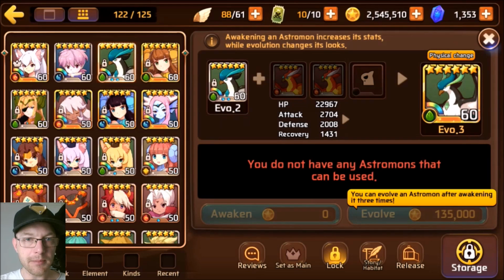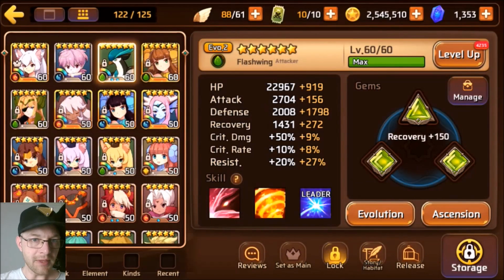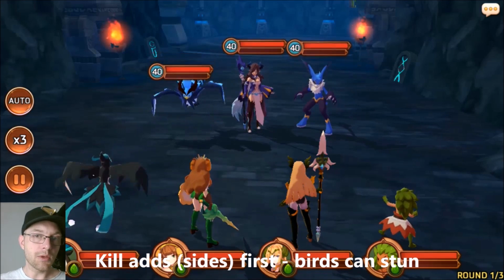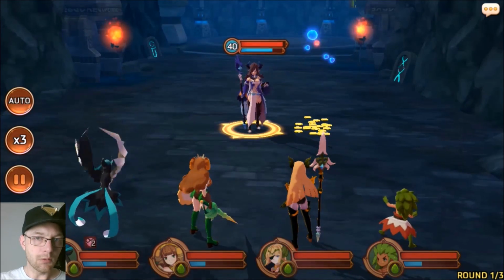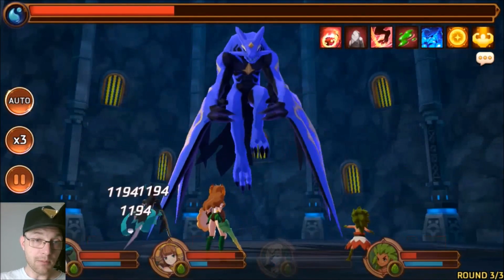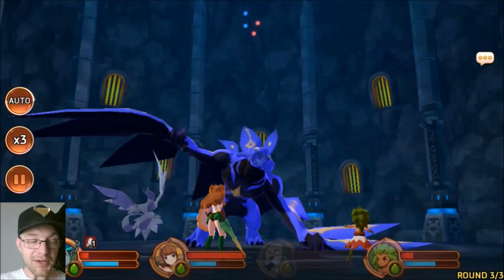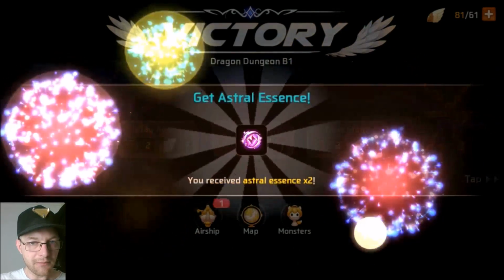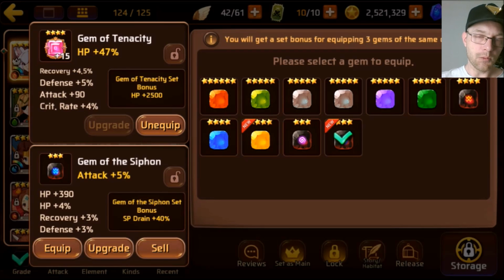Monster Super League (MSL) - Dragon Dungeon B1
In this Monster Super League (MSL) video I am sharing my first trip into the Dragon Dungeon (B1), sharing my thoughts about the setup, loot and difficulty of the Dragon Dungeon B1.

After my initial trip to the Dragon, I am including a few high-speed farming trips before walking by the different "new" unique gems that can be obtained only from the Dragon Dungeon in Monster Super League (MSL).

The unique gems (sets) are:
Gem of the Leech - set bonus, HP Drain +20%
When your Astromon has a full set of these gems, it will recover 20% of the damage it deals in health.

The "stun" gem - Gem of the Pugilist
- set bonus Stun +20%
When your Astromon has a full set of these gems, it has a 20% chance to stun opponents when they attack them.

Gem of the Siphon - Set bonus SP Drain +40%
This set bonus is similar to the one for health, but it restore SP and not HP and 40% instead of 20%